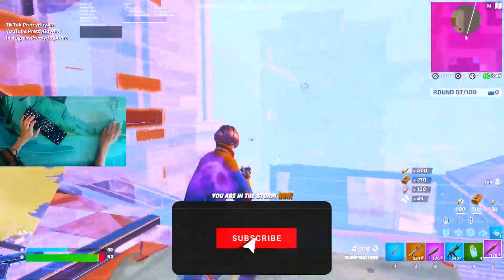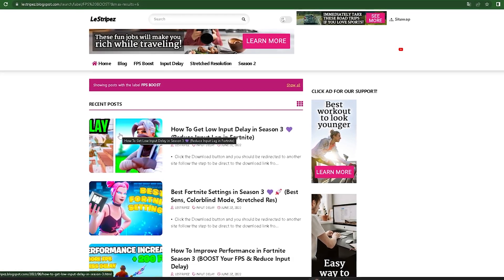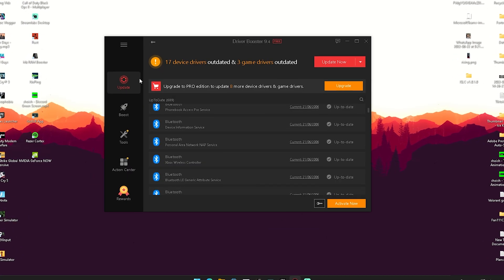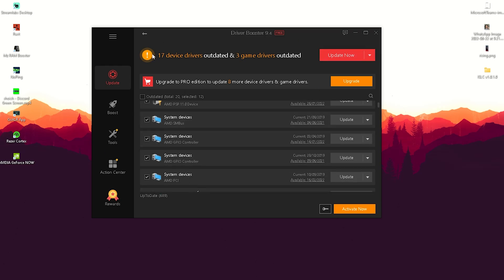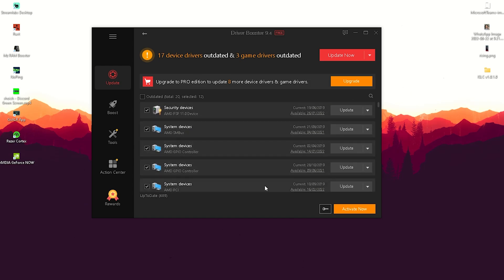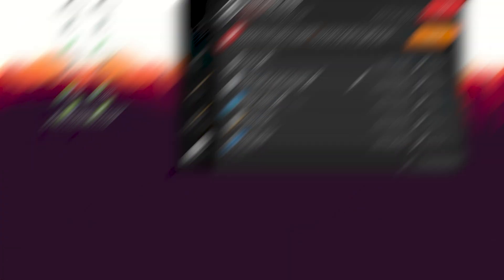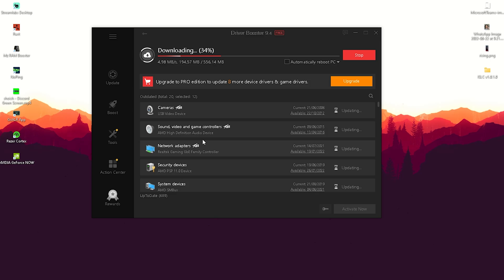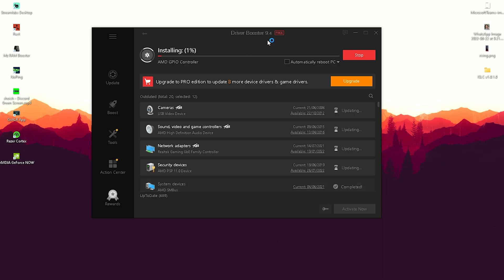How To Fix Low FPS in Fortnite Season 3 🔧 (How To Get MORE FPS in Fortnite)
In Todays Video, Im showing you How To Fix Low FPS in Fortnite Season 3 and How To Get MORE FPS in Fortnite Chapter 3 Season 3 with a simple Tool which will BOOST your PC Performance and make sure your Drivers are up to date for MAX Performance! This simple tool will help you to get MORE FPS in Fortnite Season 3 and the BEST performance in Chapter 3 Season 3. So if you want to know How To BOOST FPS in Fortnite PC and How to fix fps drops in Fortnite Chapter 3 Season 3, you came to the right place. Im showing you the BEST Fortnite FPS BOOST Method to fix Lag or Stutter and the Smoothest Gaming Experience.

► Title: How To Fix Low FPS in Fortnite Season 3 🔧 (How To Get MORE FPS in Fortnite)